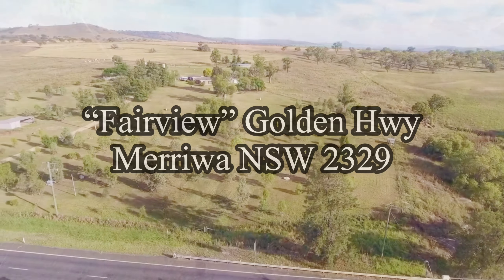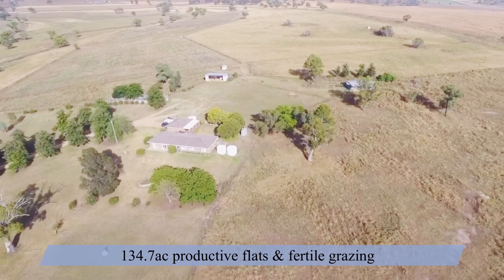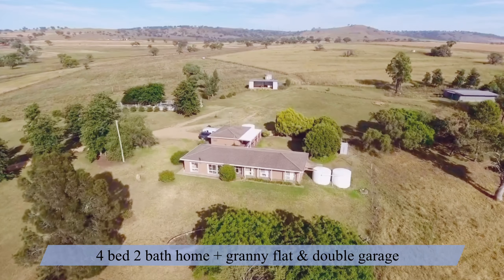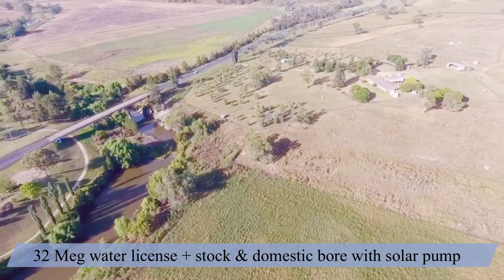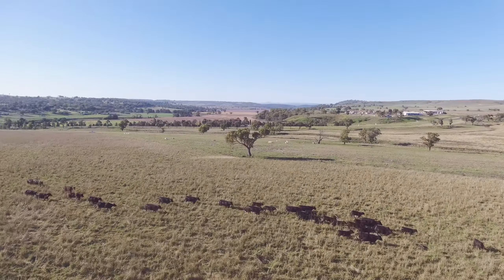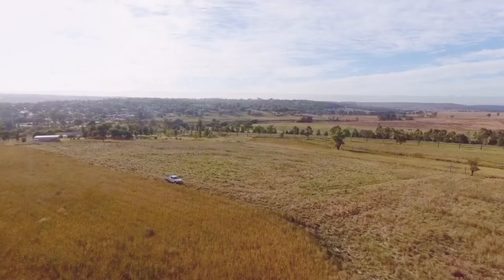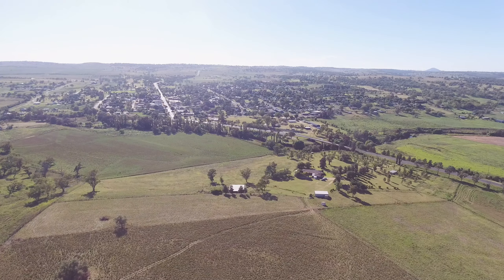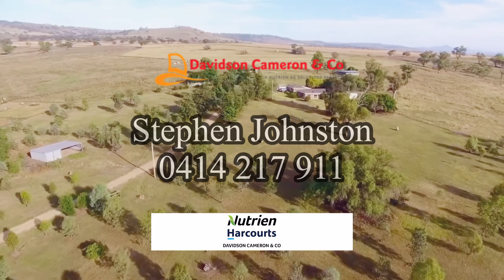Fairview Merriwa NSW